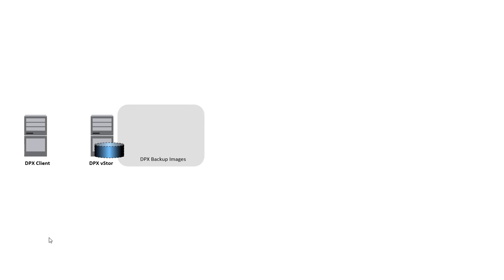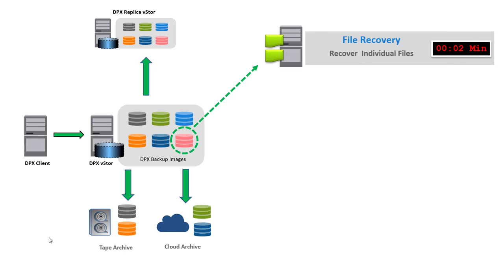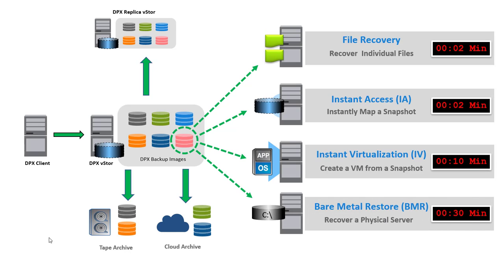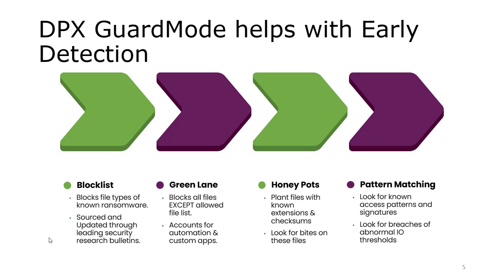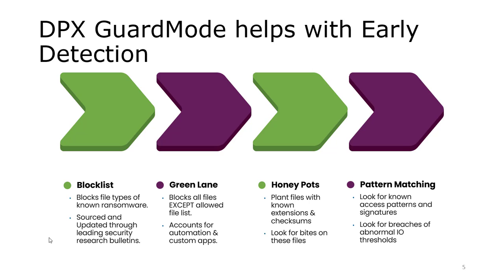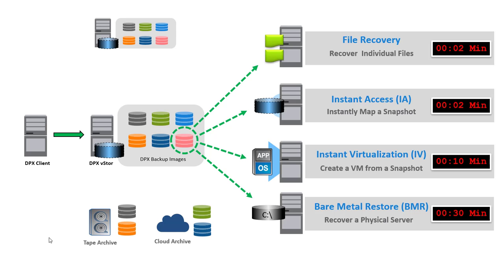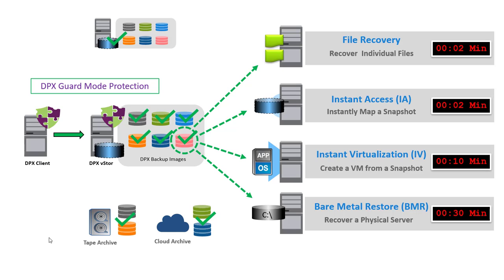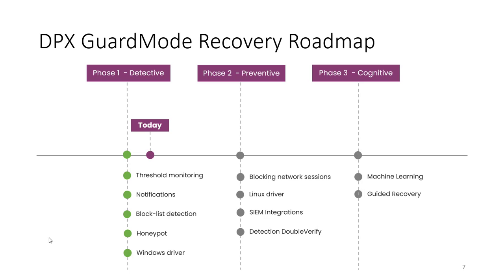DPX GuardMode Overview